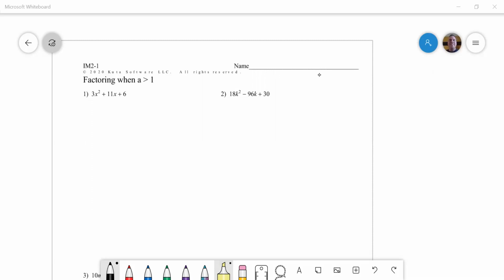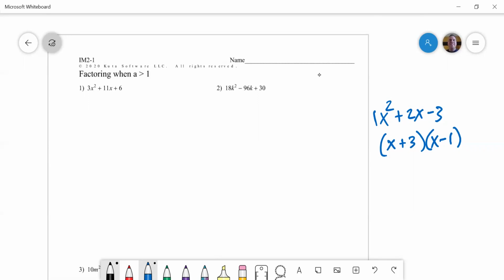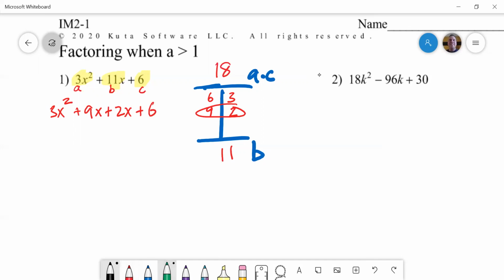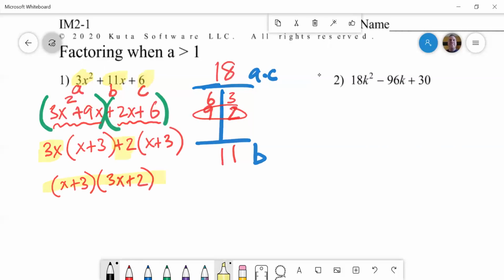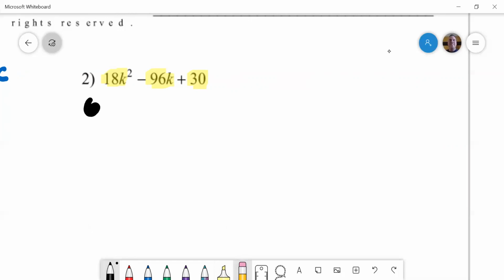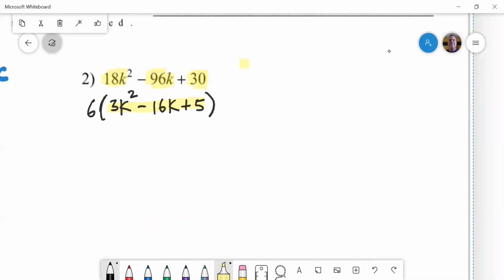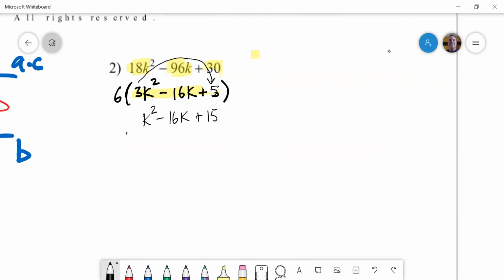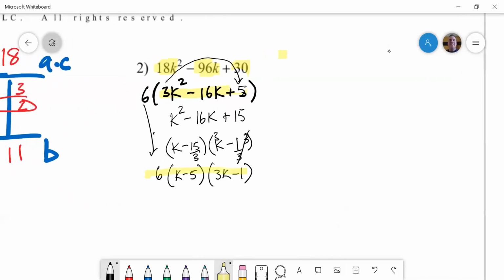Factoring When 'a' Term is Greater Than 1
A couple of different ways to factor quadratic trinomials when the 'a' value is greater than 1.